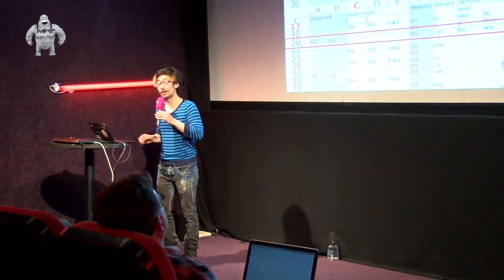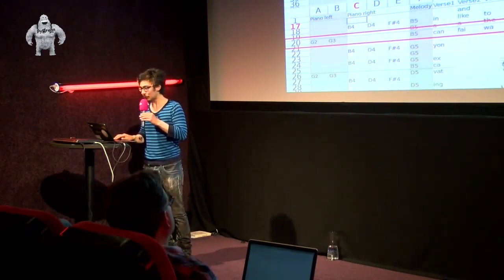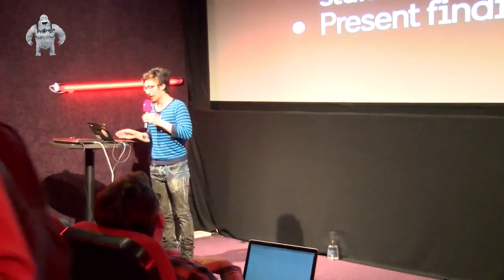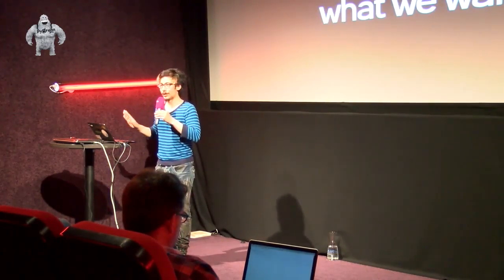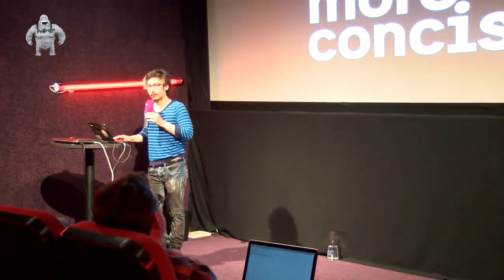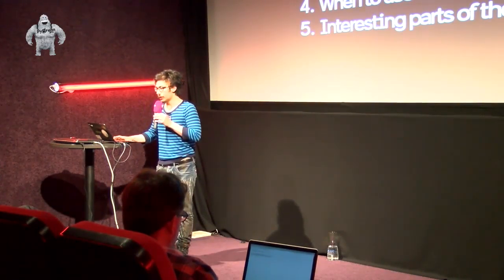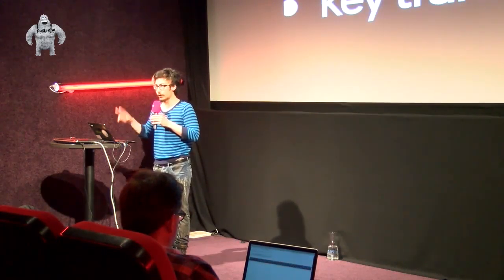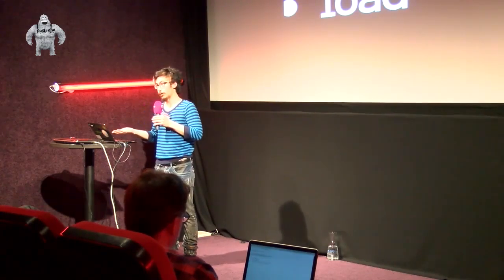Zaal4 Thomas Levine - Data acquisition with Vlermv database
Data acquisition with Vlermv database

I like to store my data as ordinary files whenever I can. This way, I'm not locked into a particular database software, I can use ordinary file manipulation tools for debugging, and I don't have to remember how my database works in order to look at my data. But accessing files is very verbose in Python! My solution is Vlermv an open source NoSQL database implemented as a Python library that lets me pretend that my filesystem is a dictionary.

I'll start out by showing you how it works and how convenient it is. I designed it originally for my own use in data acquisition systems, and I will show you how I use it in my practice. Next, I'll show you how it influences my approaches to testing and debugging. I wrote it, so I'll also talk about some interesting parts of the implementation. And finally, I'll comment on the overuse of fancy database software and half-joke about how Mongo should often be replaced with Vlermv.